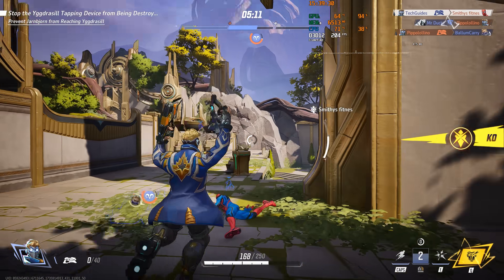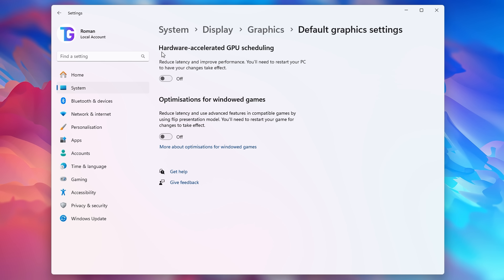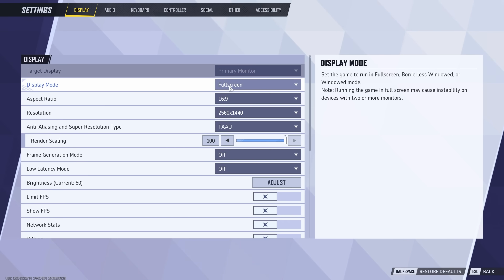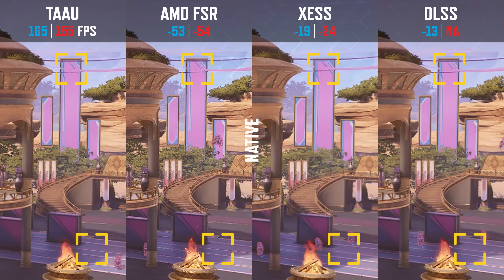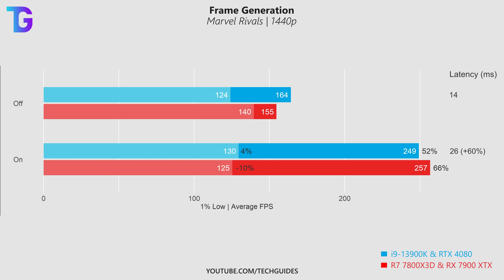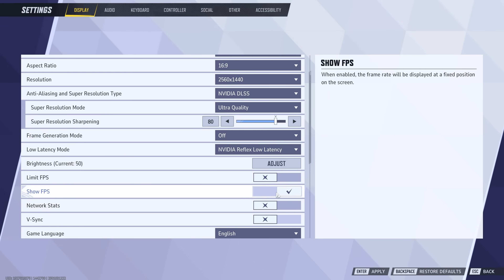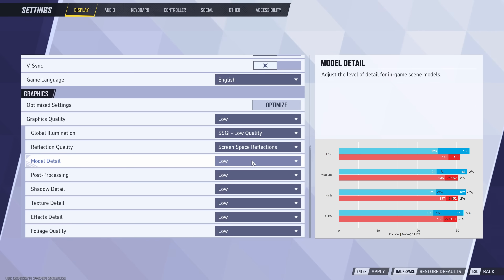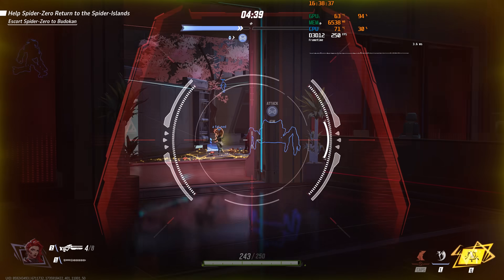Marvel Rivals Best Graphics Settings: Best Performance & Lowest Latency!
The best graphic settings in Marvel Rivals to boost FPS and reduce latency. Including benchmarks of different Windows settings and every graphics setting to help you find the best balance between high performance and low latency.

Timestamps:
00:00 Best Marvel Rivals Graphics Settings
00:44 ReBAR
01:45 HAGS & Game Mode
02:34 Display Mode
03:28 Upscaling Testing Method
04:32 AMD FSR vs XESS vs DLSS
06:51 EPIC TSR
07:46 Best Super Resolution Type
08:31 Frame Generation Mode
09:13 Low Latency for Nvidia
09:58 Low Latency for AMD
11:44 Additional settings & V-Sync
12:15 Global Illumination
13:02 Reflection Quality
13:16 Model Detail & Post-Processing
13:56 Shadow Detail
14:28 Texture Detail & Effects Detail
15:12 Foliage Quality
15:27 What about config tweaks?

Motherboard: Gigabyte Z790 AORUS MASTER
RAM: Corsair Vengeance 6600MT/s CL34